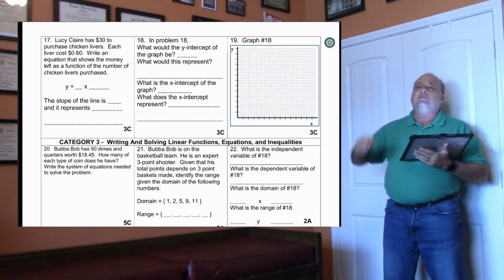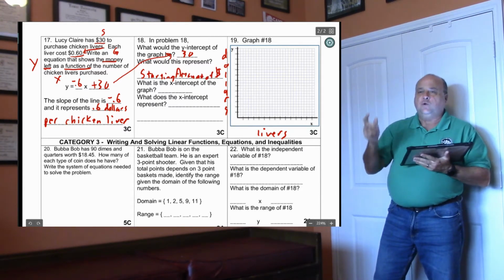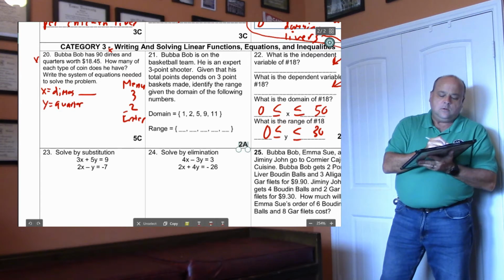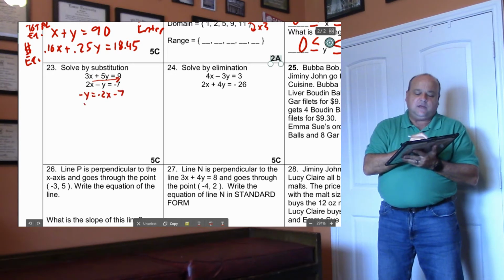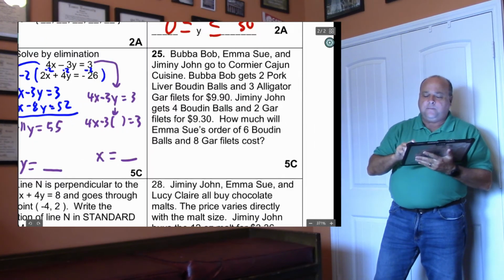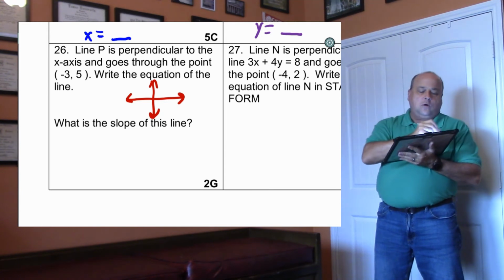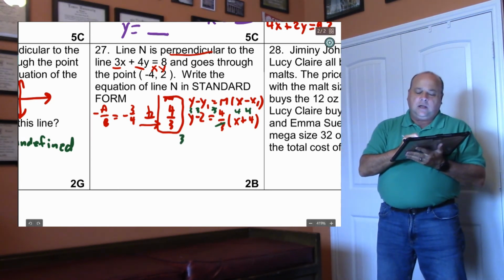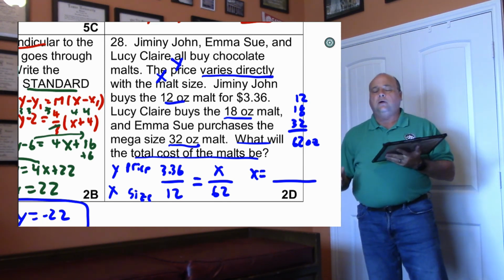STAAR REVIEW 14 BACK YOUTUBE